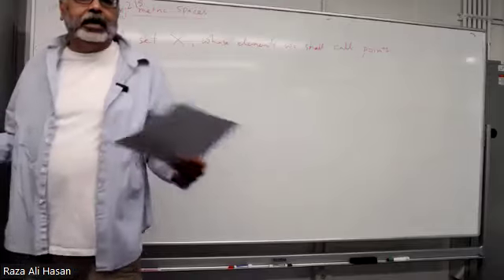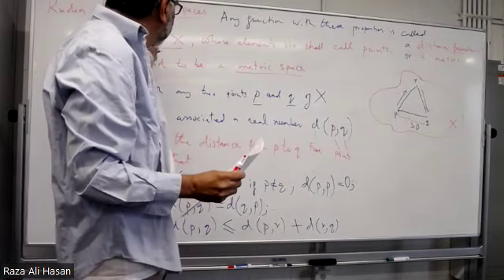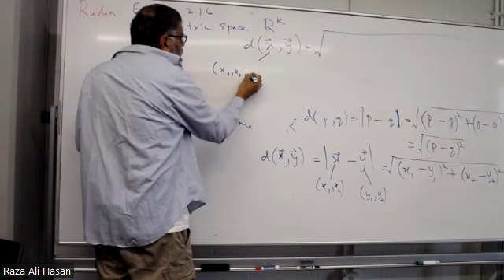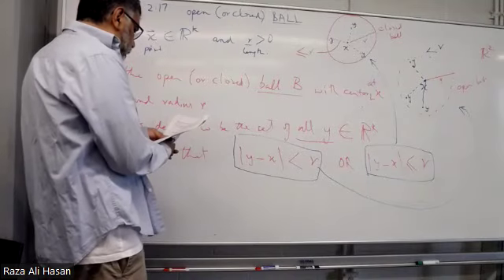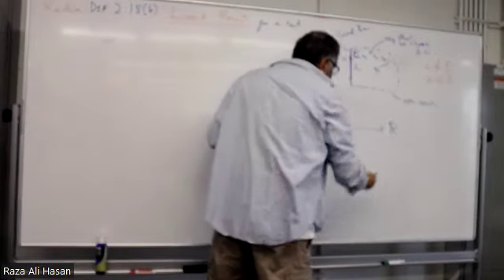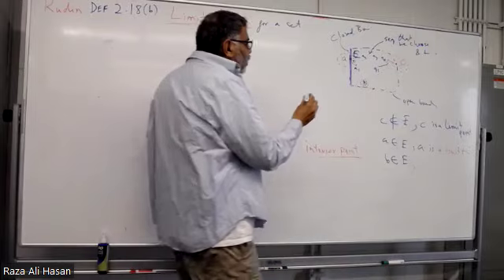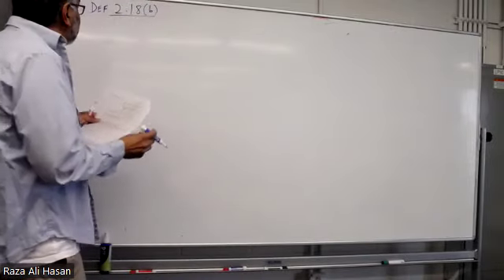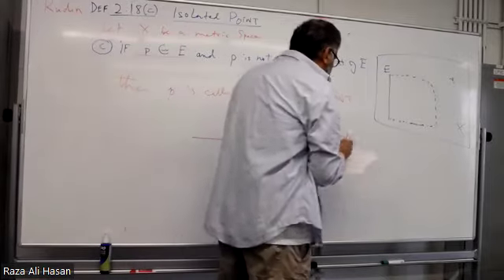Pizza Math Session 1 || 09-21-2024 || Metric Space, Open Closed Ball, Limit Point, Isolated Point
Metric Space, Open Closed Ball,  Limit Point, Isolated Point